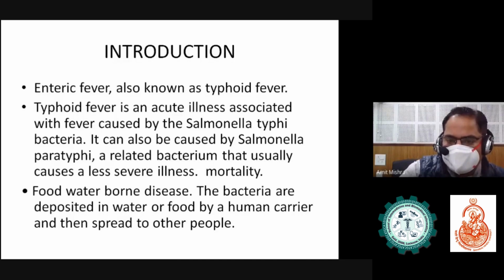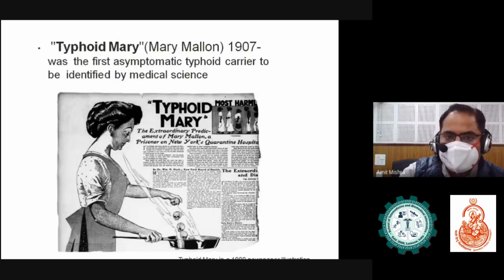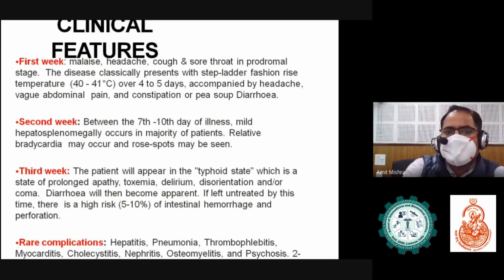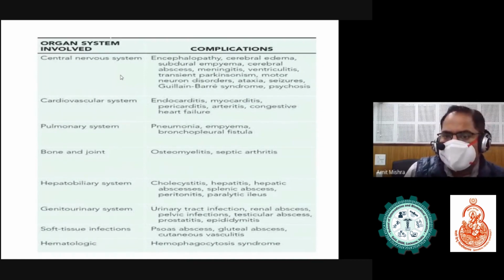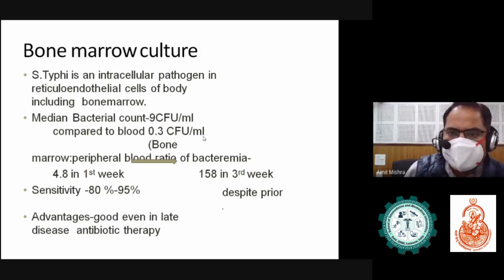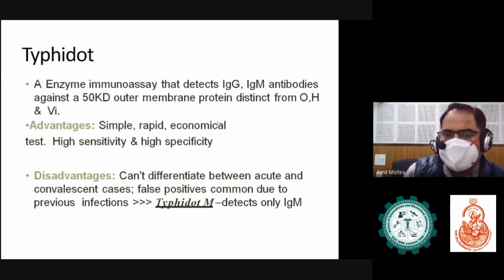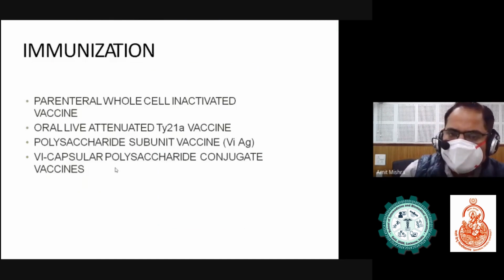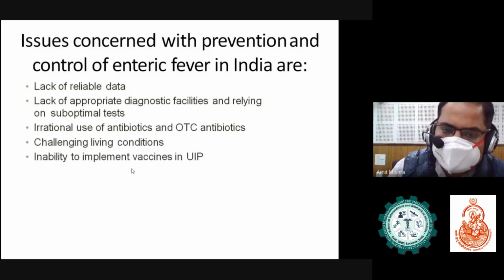ENTERIC FEVER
Typhoid Fever: Pathogenesis (vectors, bacteria), Symptoms, Diagnosis, Treatment, Vaccine
Enteric Fever || Clinical Features & Management
What Exactly Is Typhoid Fever?
Typhoid Fever: Salmonella typhi
Case Discussion || Typhoid Fever
Acute GI: Enteric fever
Typhoid Fever - Causes, Pathogenesis, Signs and Symptoms, Diagnosis, Treatment and Prevention
Enteric Fever Vs. Typhoid Fever
Typhoid fever treatment in hindi I Typhoid fever symptoms II Typhoid ke lakshan, टाइफाइड फीवर ThyDoc
Typhoid Fever Treatment , Symptoms, Diagnostic Tests, Vaccine, Medicine Lecture USMLE/NCLEX
Salmonella Bacteria | Typhoid | Enteric Fever| Typhoid Fever| Paratyphoid Fever| Widal Test in hindi